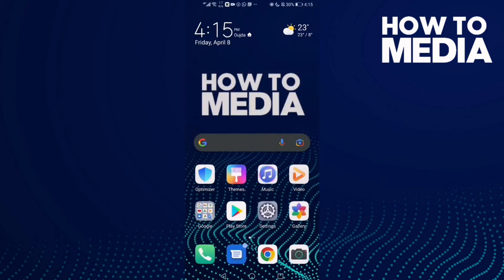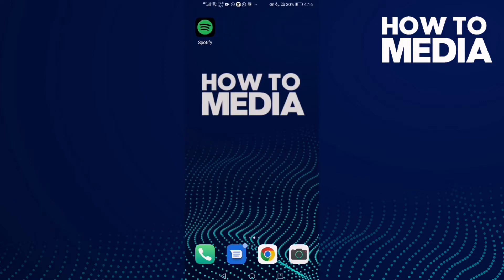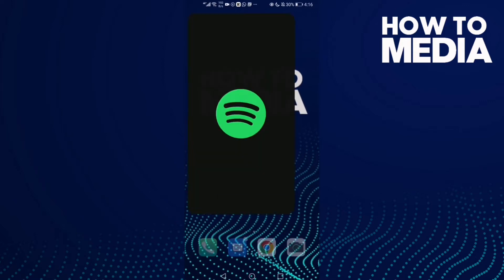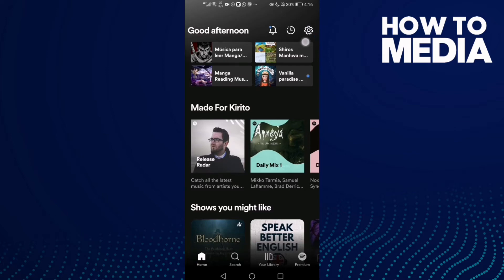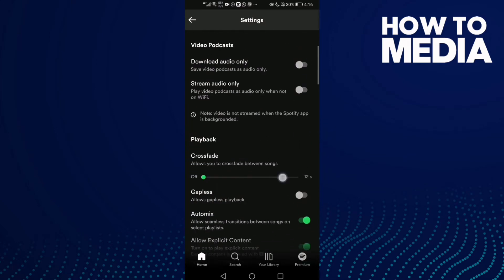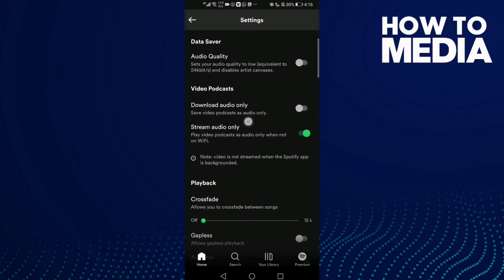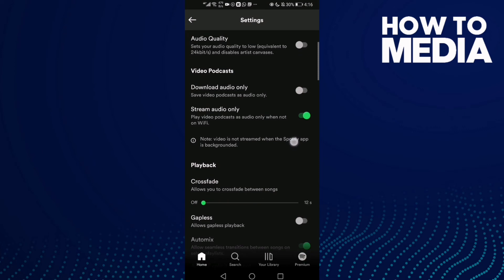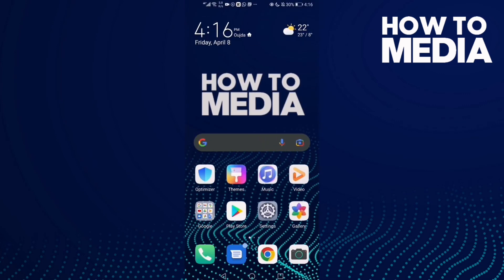How to Turn on Stream Audio Only on Spotify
in this video we discuss :